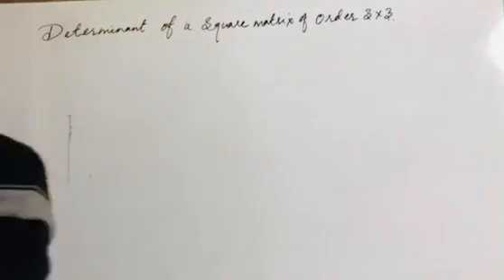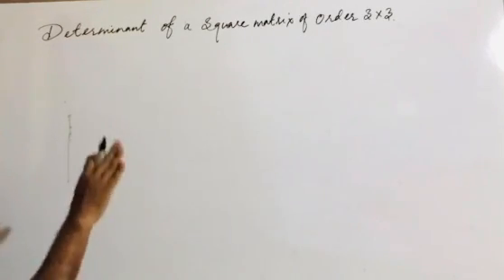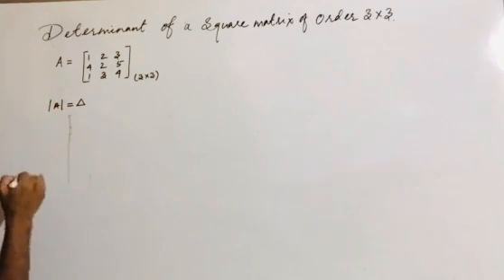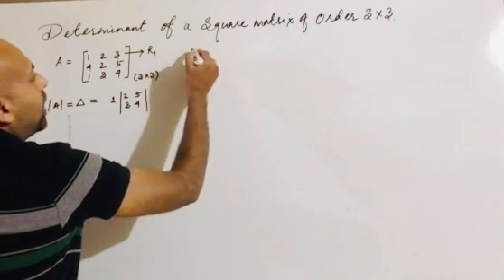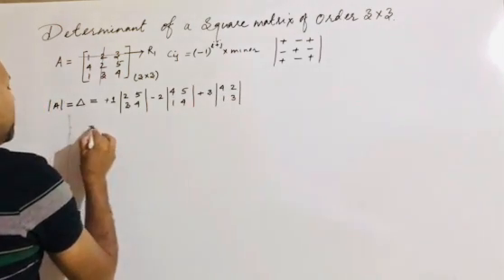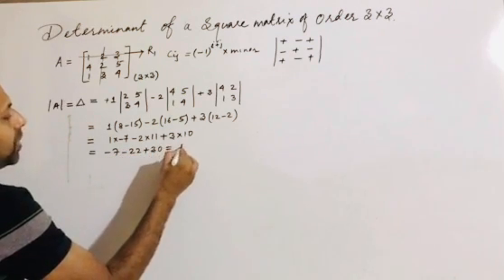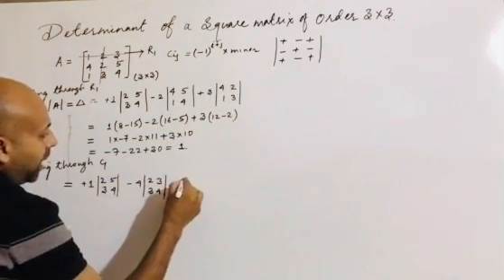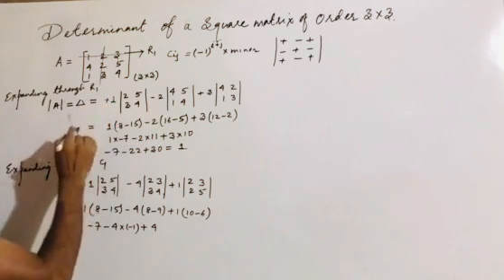KPSK_STD XII_maths - matrices and determinants -module 6